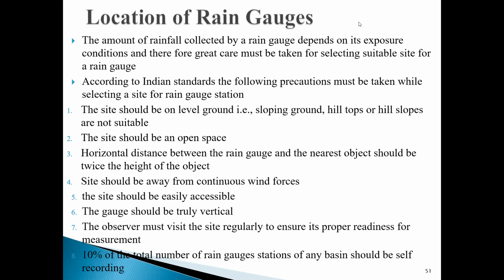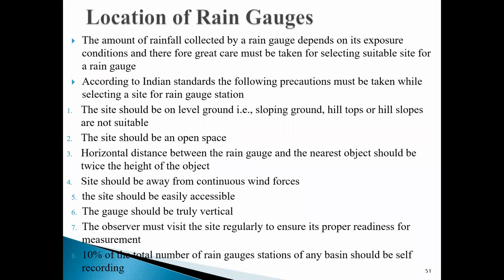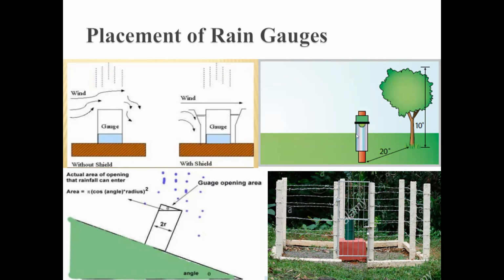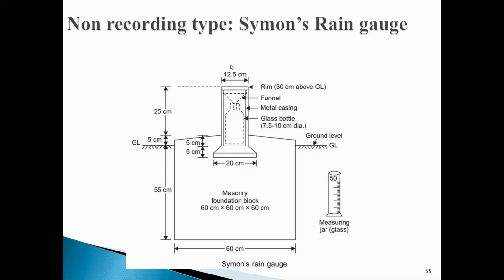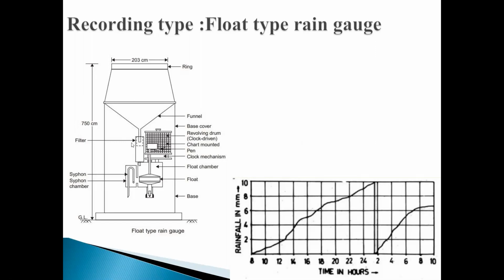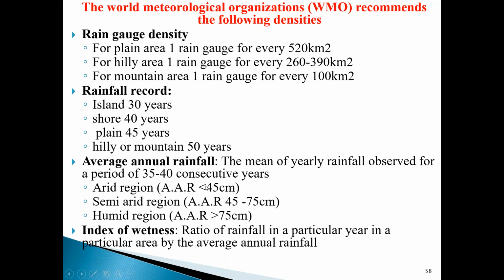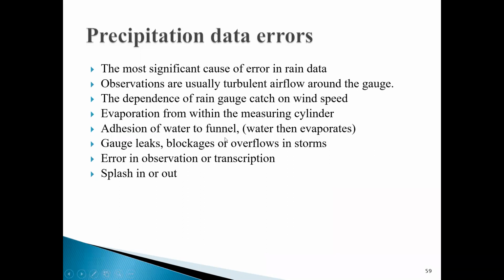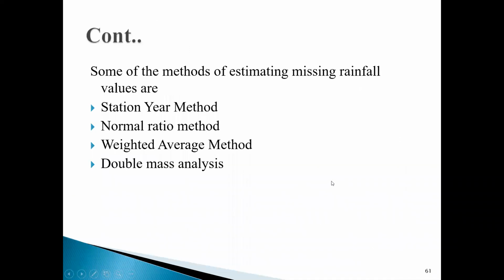Types of rain gauges